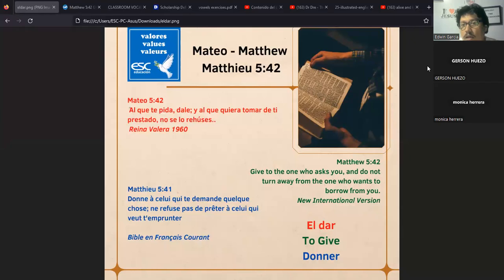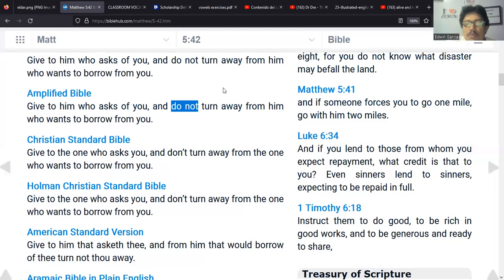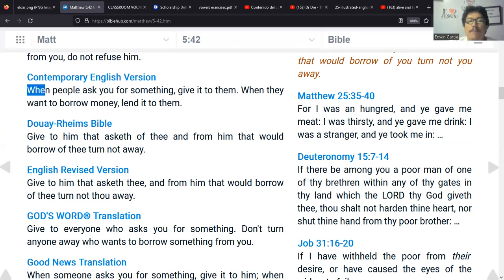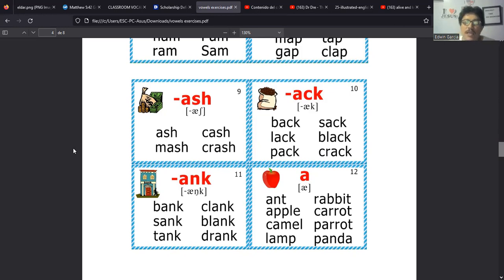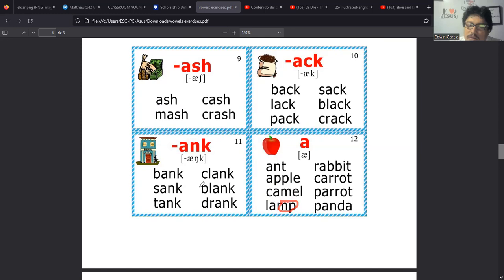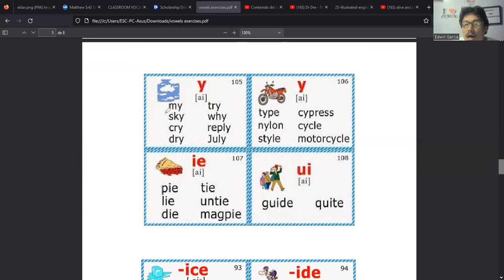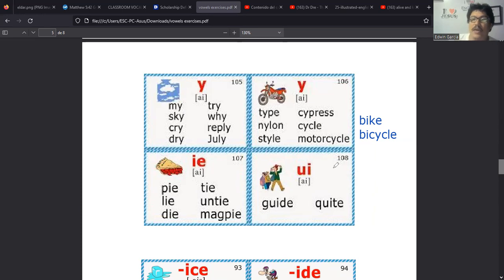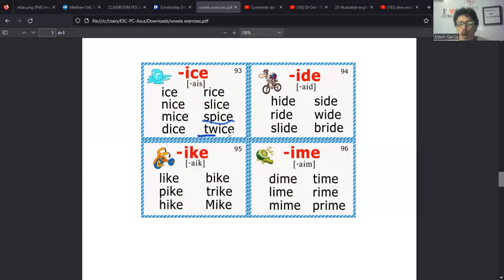Vowel sounds - Ejercicios de Sonidos Vocales en Inglés - 6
Diplomado en Idioma Inglés Nivel Básico  (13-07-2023) by Teacher Edwin García - ESC Educación. Pronunciación de las Vocales en Inglés (IPA)